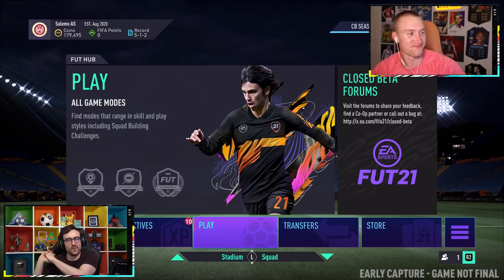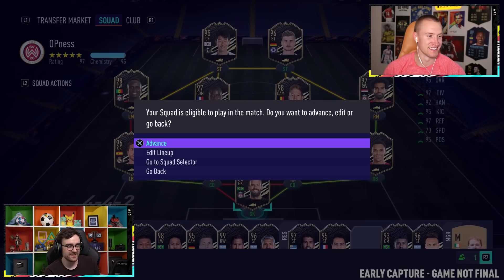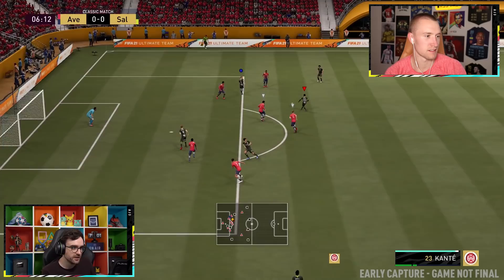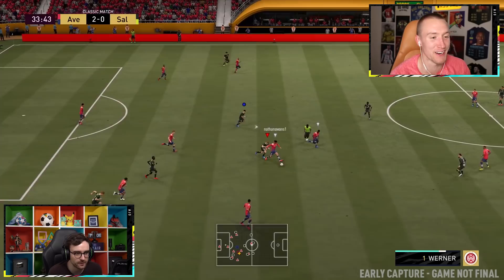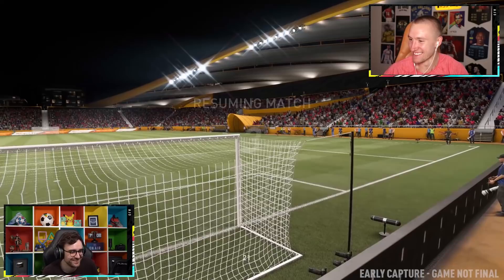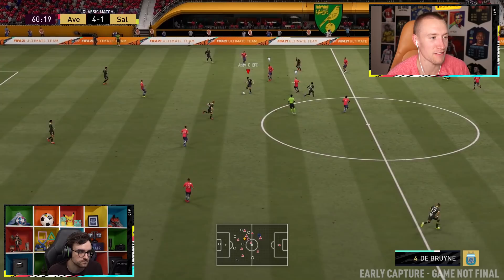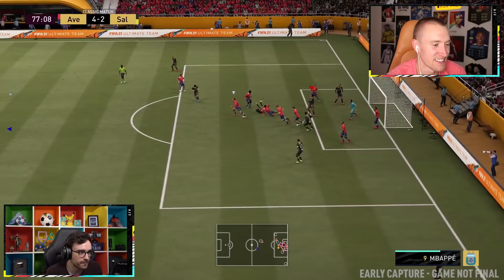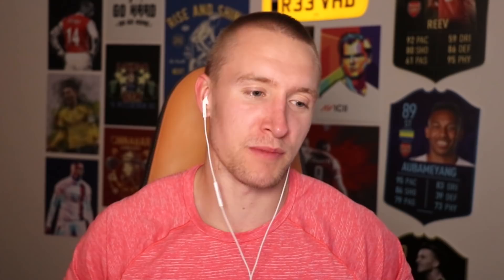FIFA 21 FUT CO-OP WITH REEV!!!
THE MOST EXCITING NEW FEATURE IN YEARS!!! Fifa 21 Ultimate Team has ONLINE CO-OP!!! Let's jump into a game with Reev both playing with my Ultimate Team
DOWNLOAD FOTMOB, THE OFFICIAL PARTNER OF SBSD, FOR ALL YOUR FOOTBALL NEEDS

This is the home of Squad Builder Showdown, FUT Drafts, real life football videos and more!!!